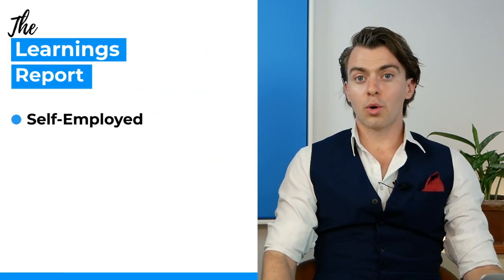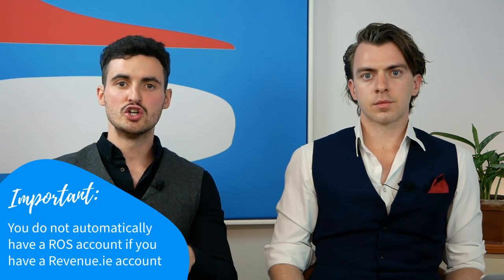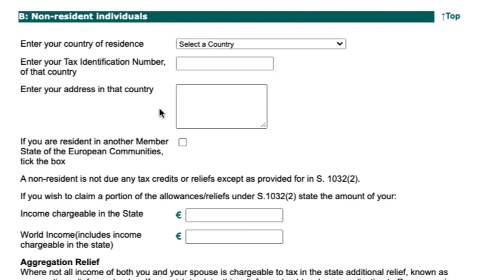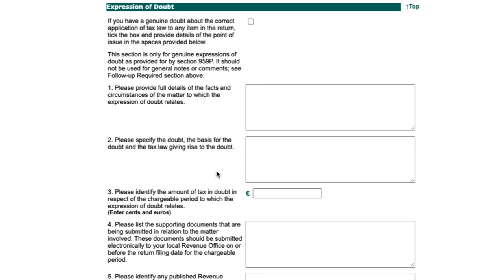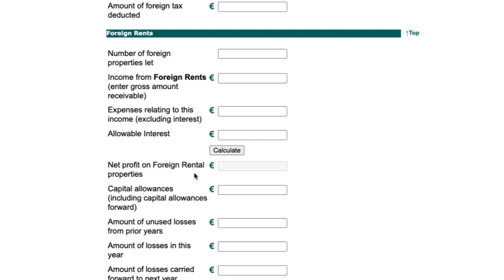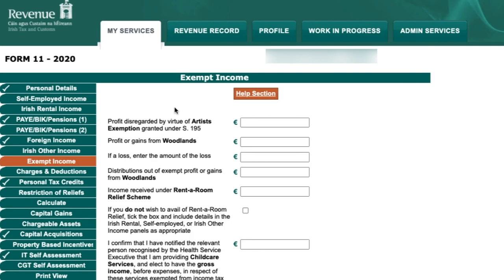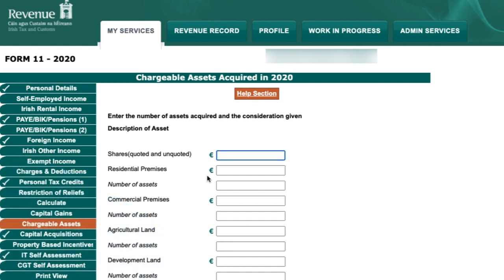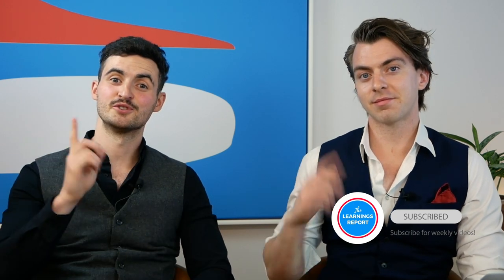How To File a Form 11 (Self-Assessment/Income Tax Return) in Ireland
Step by step guide on how to file a Form 11 with Irish revenue authorities. Note: Form 11 is ONLY for 'chargeable individuals'. A chargeable individual is either someone who is self-employed (i.e. not taxed under the PAYE system) OR is a PAYE earner, but also earns more than €5,000 in non-PAYE income (e.g. has a side hustle, has a rental property, etc.). You will need to register for ROS (Revenue Online Service) in order to file a Form 11.

If you don't fall into either of these categories, you will NOT need to register for ROS. Instead you will likely need to file a Form 12 (Income tax return), or possibly not need to file at all. Questions?

💡 How To File a Form 11
00:00 What is a Form 11?
00:47 Who should file a Form 11?
03:41 Register for ROS
07:18 Section 1 - Personal Details
10:44 Section 2 - Self-Employed Income
13:51 Section 3 - Irish Rental Income
16:10 Section 4 - PAYE/BIK/Pensions
17:47 Section 5 - Foreign Income/Dividends
21:58 Section 6 - Irish Other Income
22:40 Section 7 - Exempt Income
23:21 Section 8 - Charges & Deductions
24:17 Section 9 - Tax Credits
25:46 Calculate
26:15 Capital Gains
26:47 Chargeable Assets
27:25 Capital Acquisitions
28:14 Income Tax Self Assessment
30:06 CGT Self Assessment
30:35 Sign & Submit